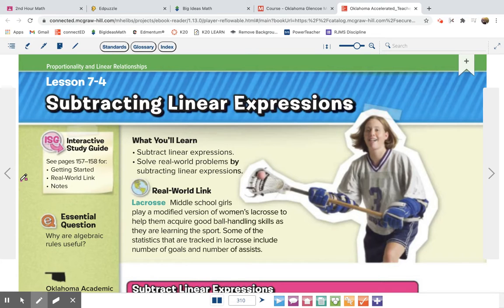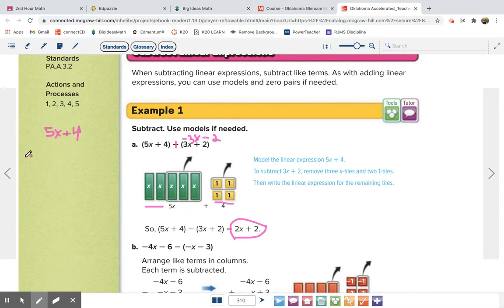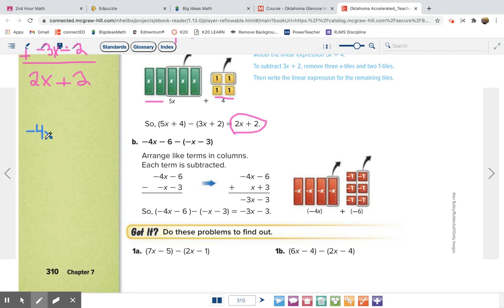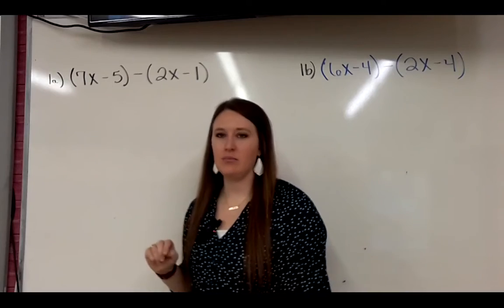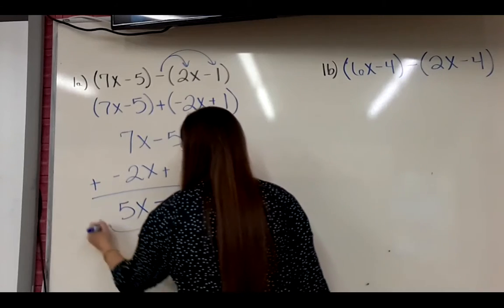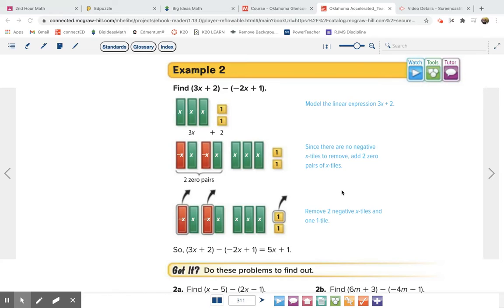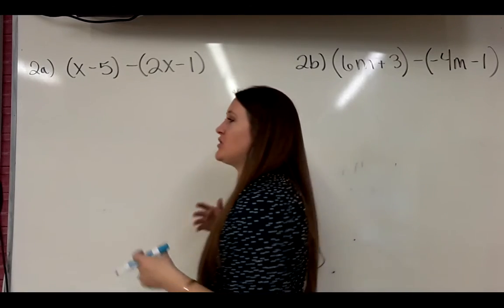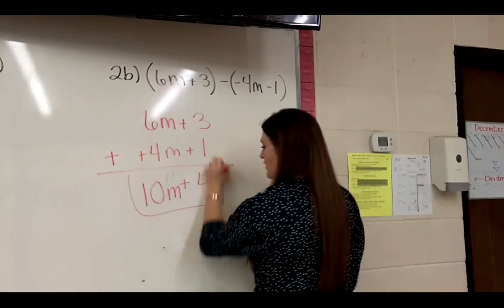Pre-Algebra 7.4 Subtracting Linear Expressions